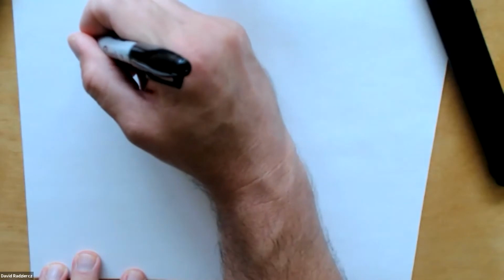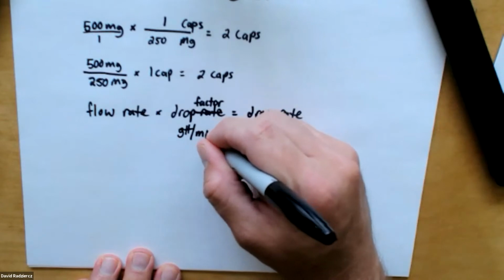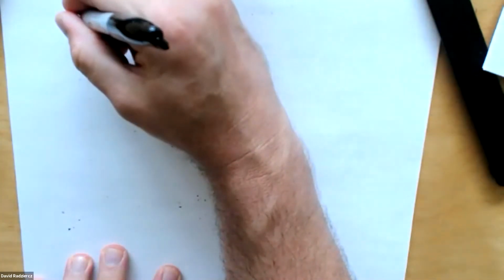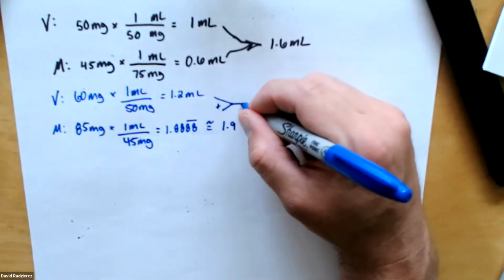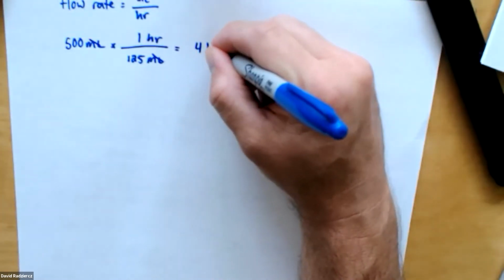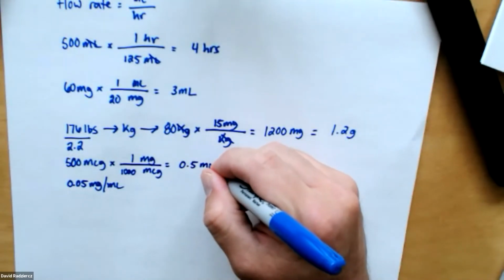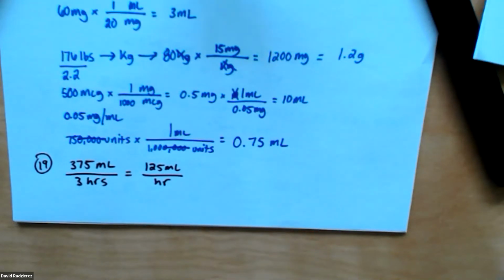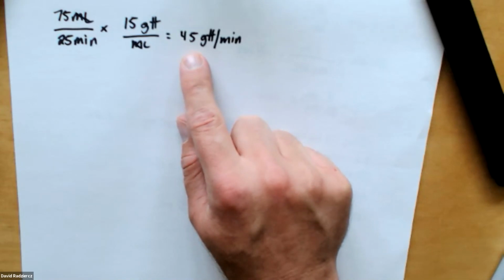Dosage Calculation Review NUR 130 Part 1 2021 Aug